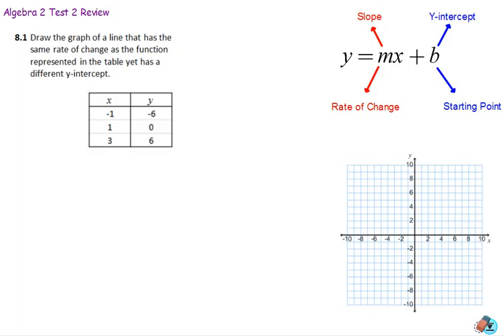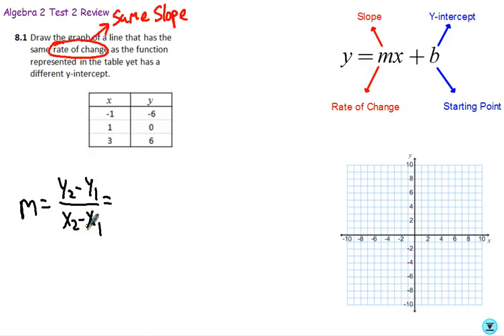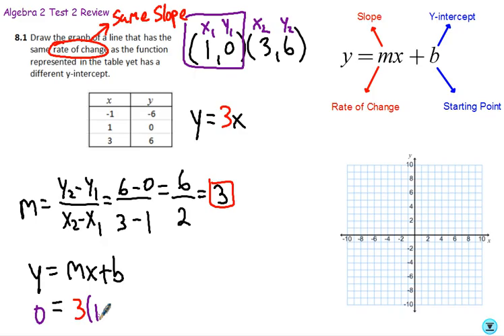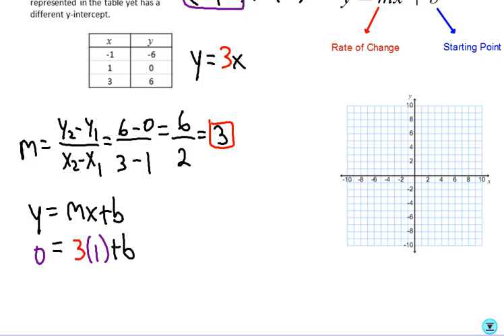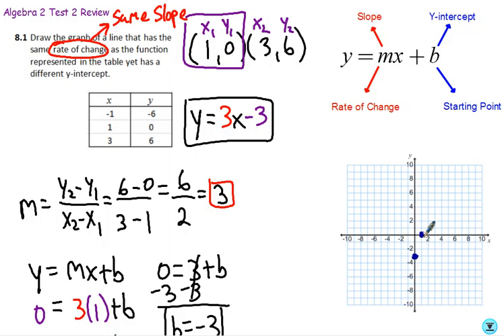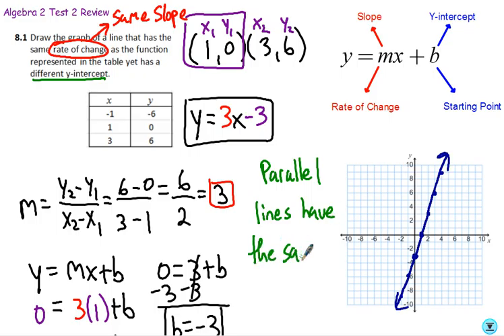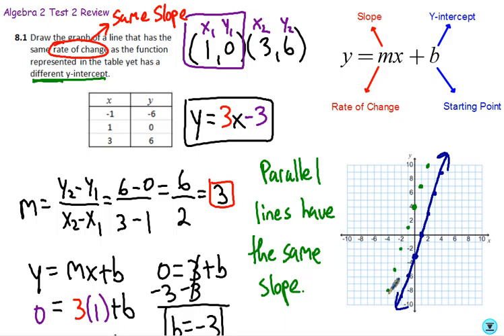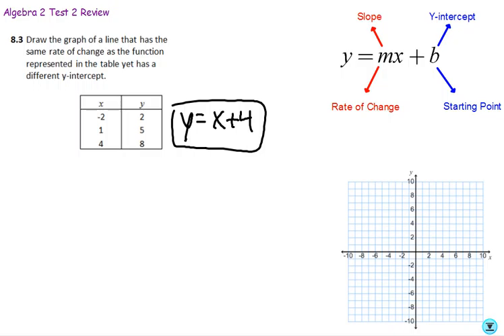Math 1 Test 3 # 8 (Graphing Parallel Lines)